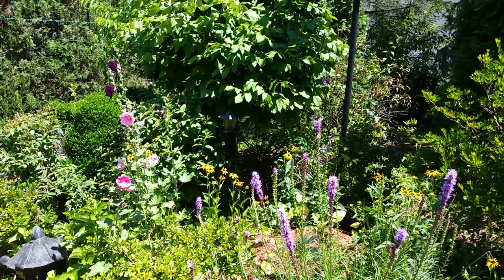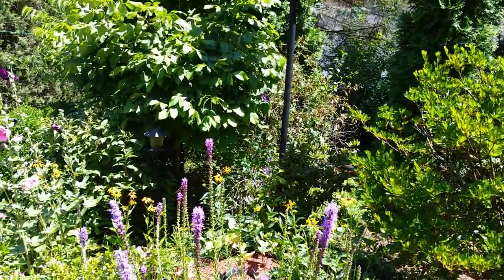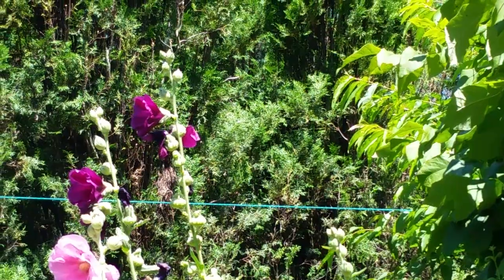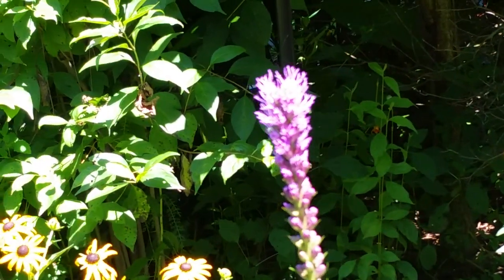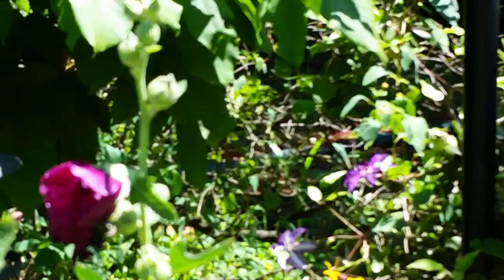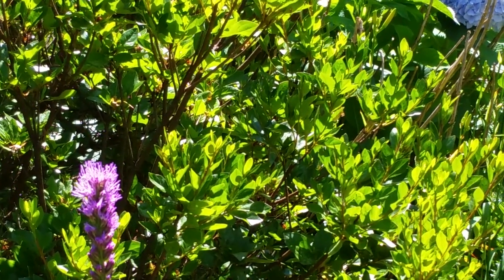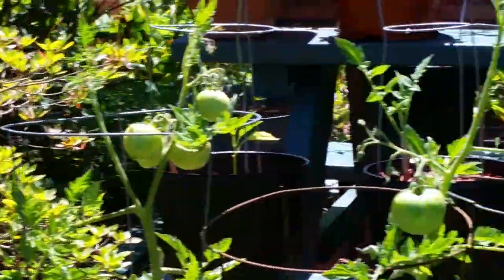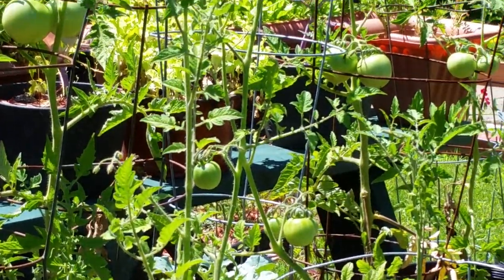Gardening With Vincenzo -Tall garden pollinators!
Peek at a few tall garden pollinators!